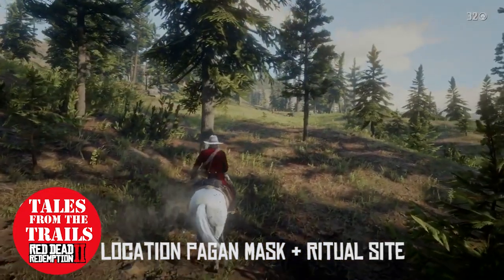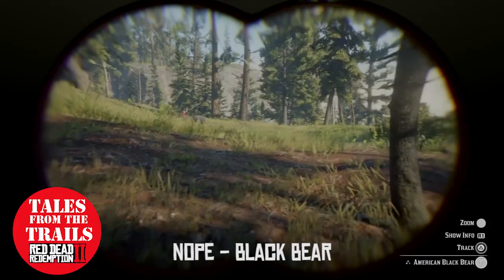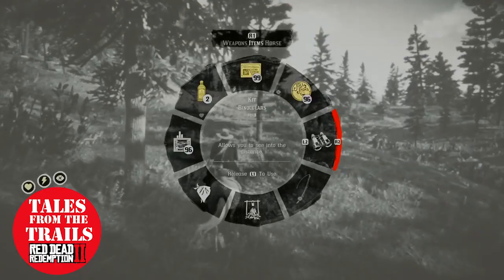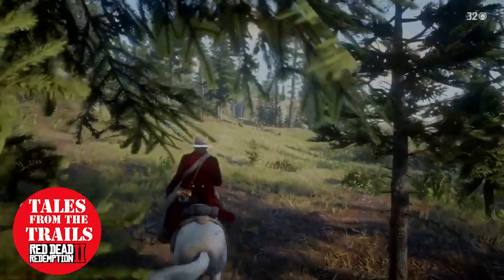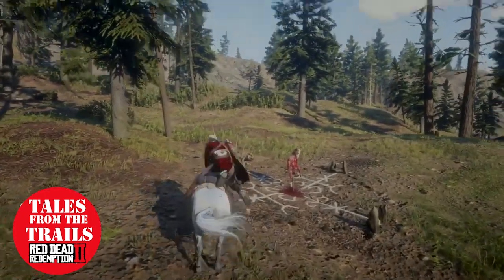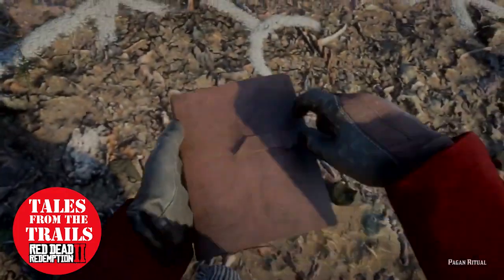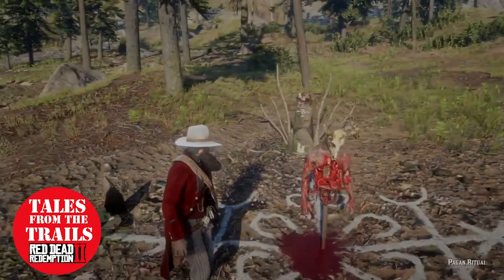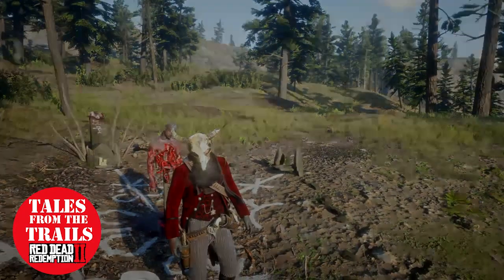🗣 Red Dead Redemption 2 Story: Pagan Mask & Ritual Site Location - PS4 Pro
This video shows the location of both the Pagan Mask and Pagan Ritual site. Yes, I said black coyote instead of black bear (blonde moment). Hope this video helps you fill out your journal in your Red Dead Redemption 2 story!

If you have a suggestion or question please feel free to drop me a comment or private message. I am more than happy to make videos on request.